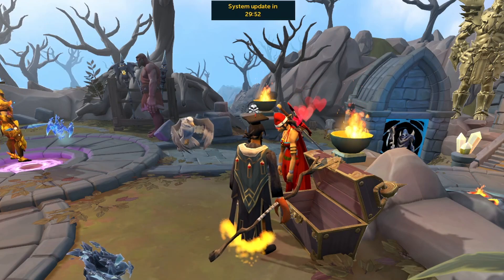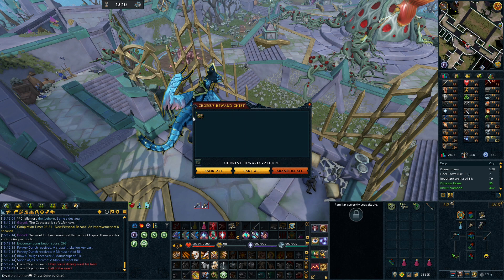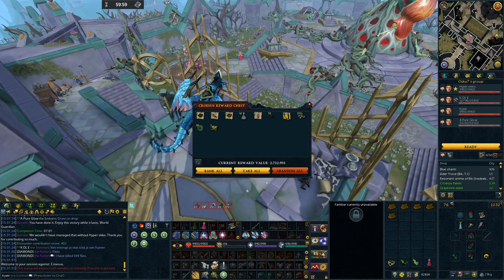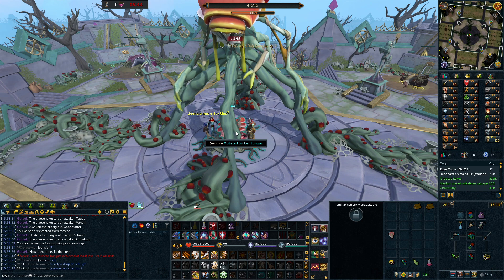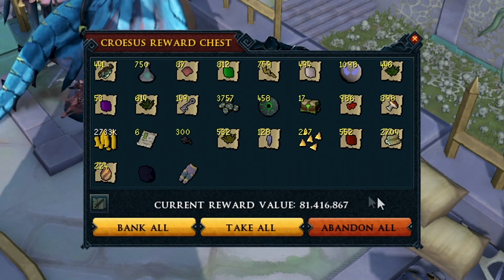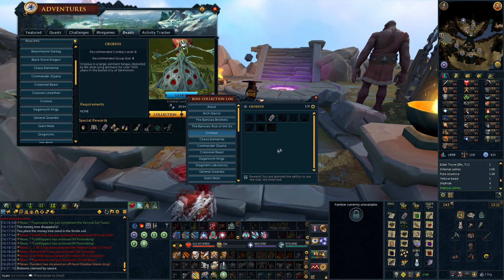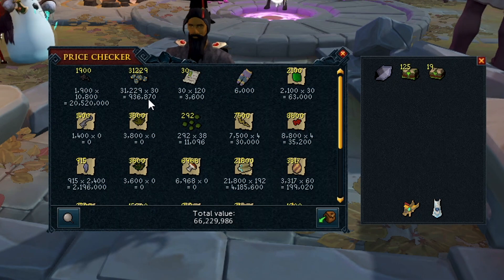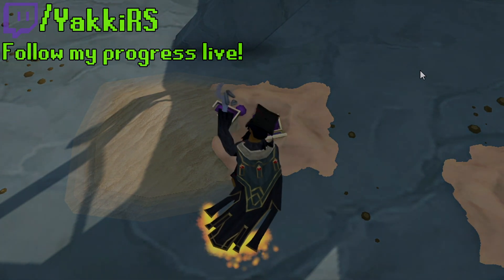Loot From 250 Croesus 4-Mans - Runescape 3 Ironman Series #57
Follow my progress live on Twitch!